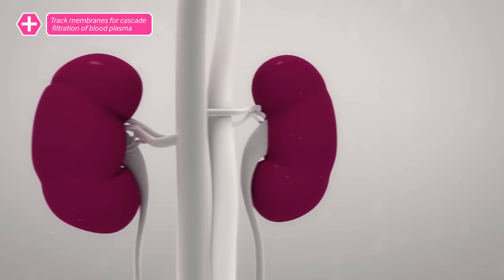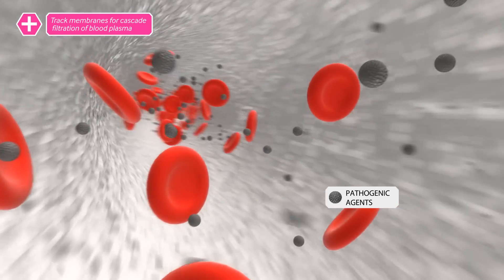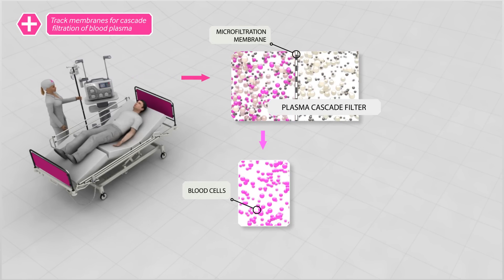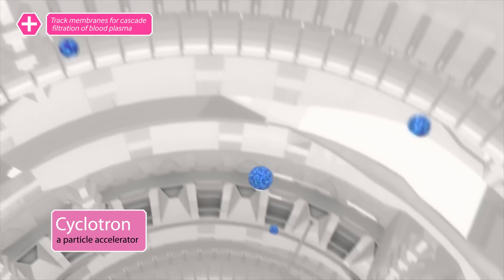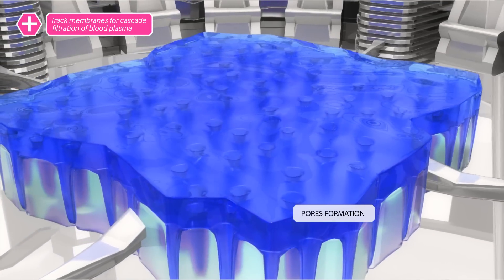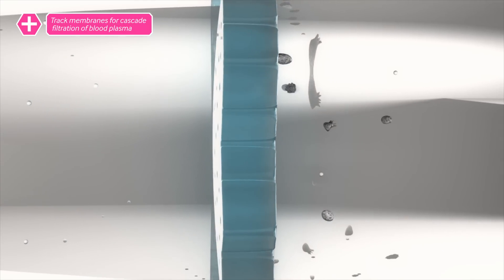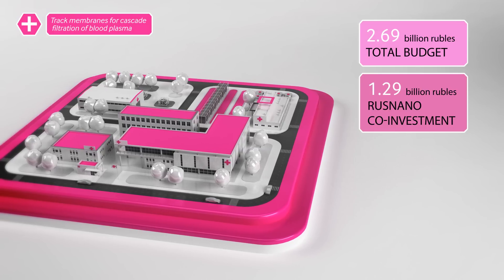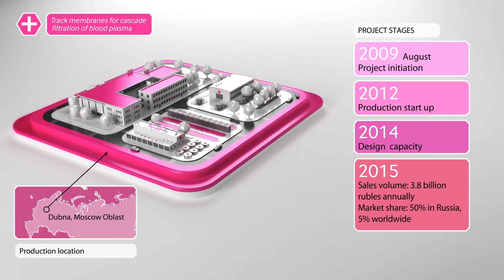Cascade plasmapheresis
Cascade filtration is a high-tech procedure for selectively removing viruses and harmful proteins from the blood while retaining the blood's beneficial components.
The new filters are distinguished by track membranes of polyethylene terephthalate with nanosized (20 nm to 100 nm) pores. Nanosizes are obtained by bombarding the polymer with ions of inert gases with high atomic mass accelerated to high energies using a cyclotron. Traces left by the ions in the material (tracks) are selectively treated with ultraviolet radiation and chemical etching to create pores with the required geometric characteristics.
The movie was made by Merkator for RUSNANO.